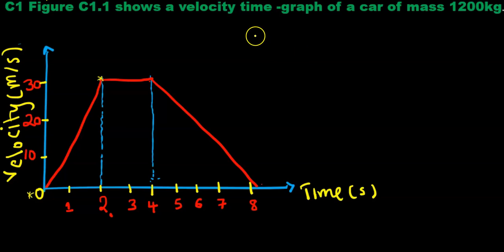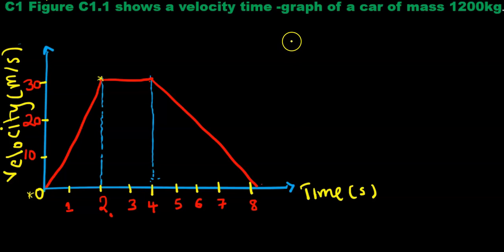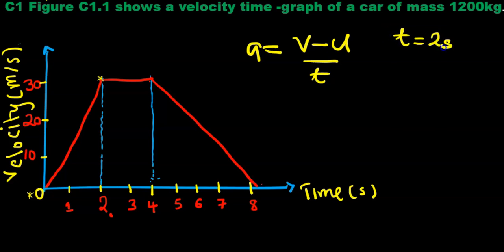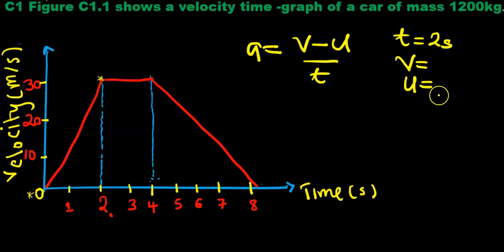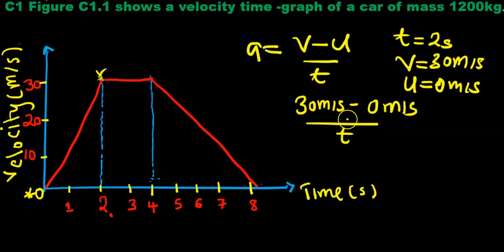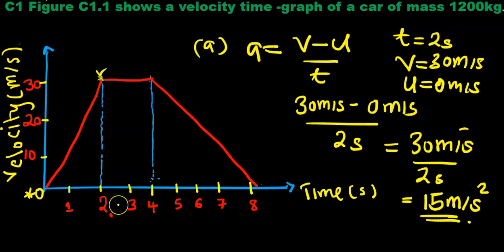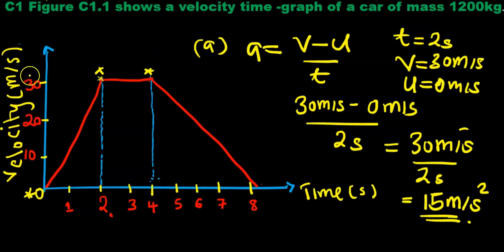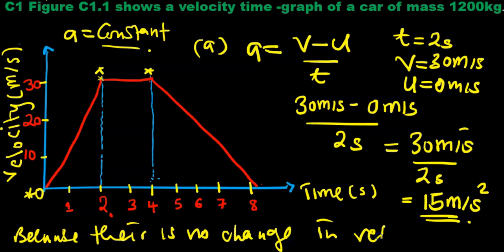physics || velocity time graph exam questions || 2023 ecz exam question